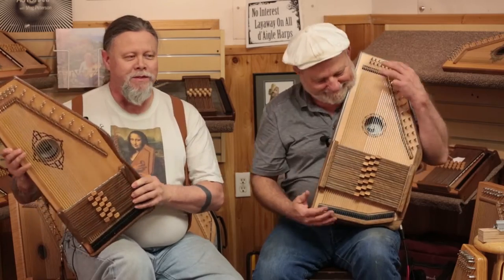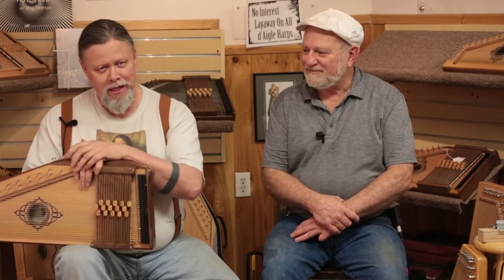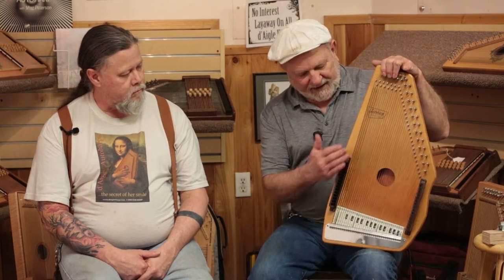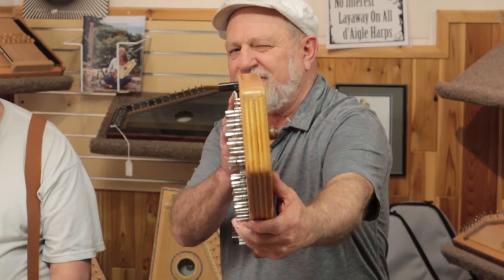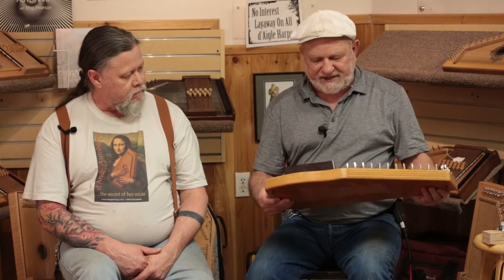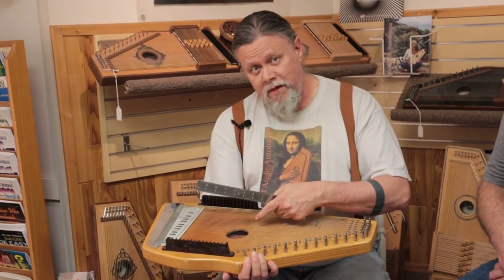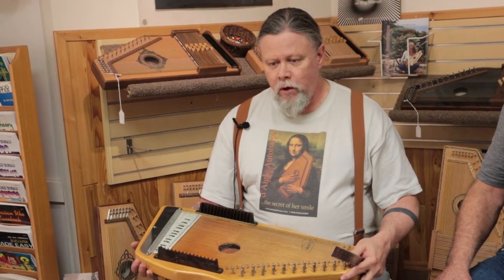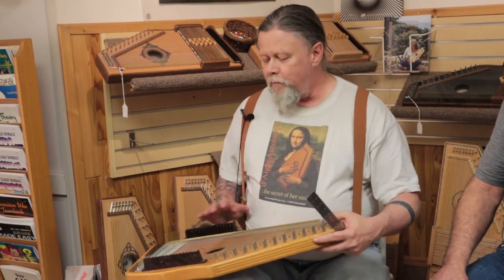Stalking the Wild Autoharp: FAQ's With Pete D'Aigle!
Pete is my special guest as we tackle some tough issues like failing OS harps, bad tuning wrenches, humidity problems and so on.